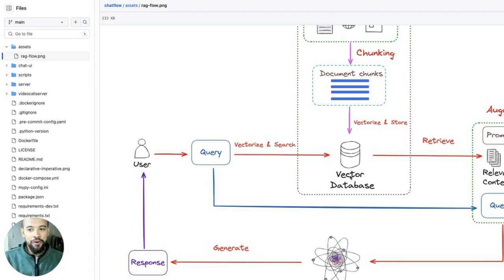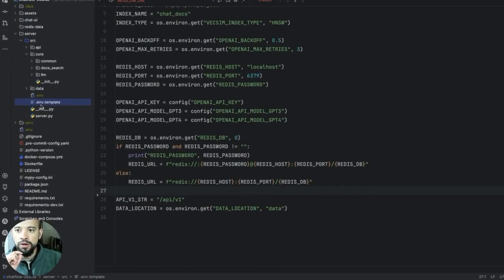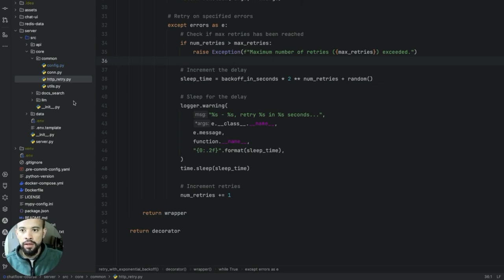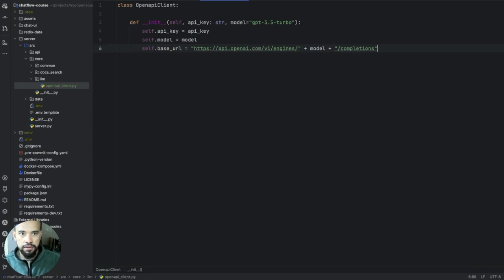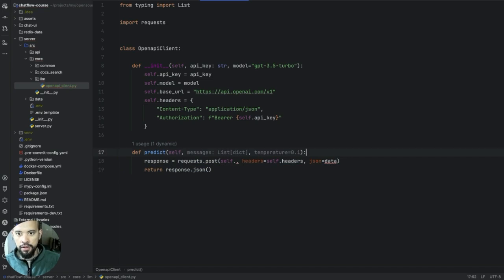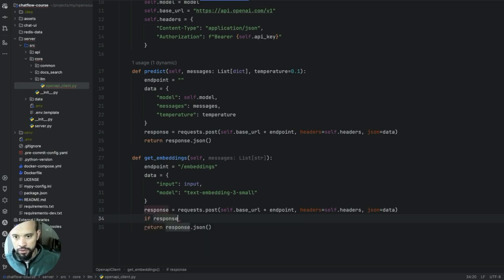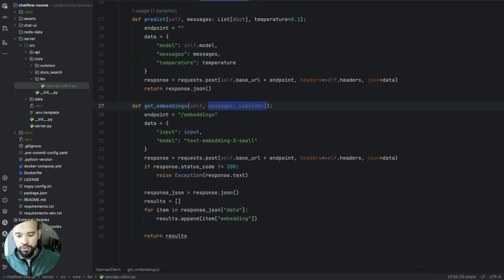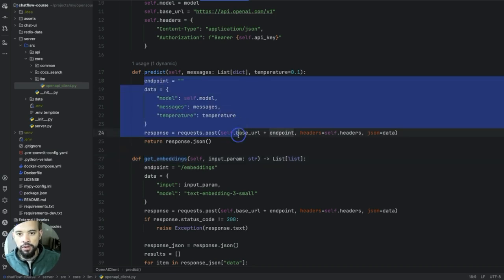Building a Conversational UI with AI Agents from Scratch - Part 9